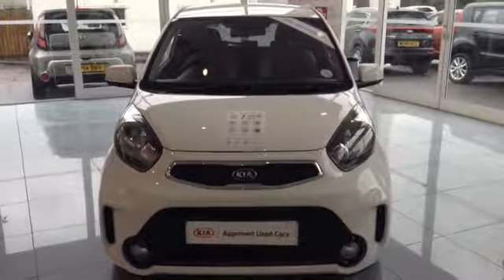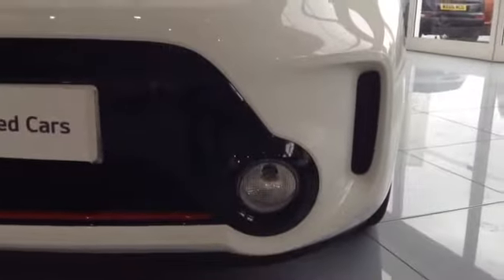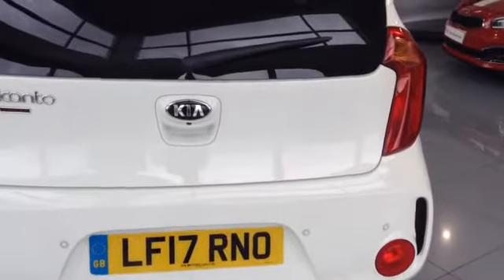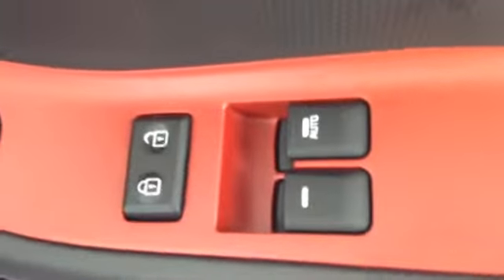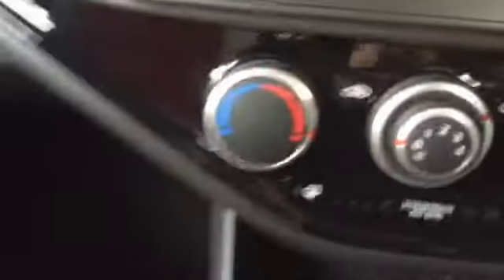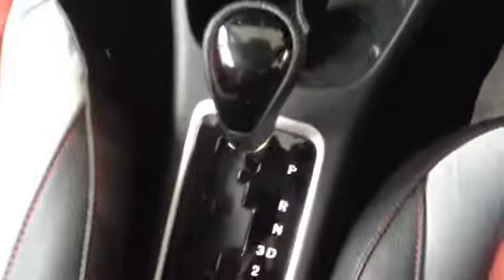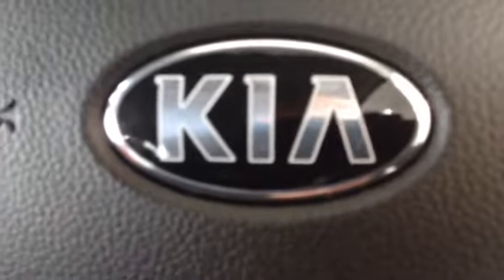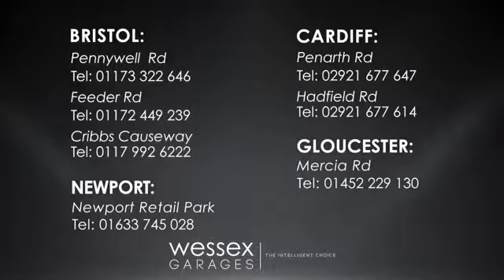Wessex Garages | Used Kia Venga CRDI 3 ECODYNAMICS on Feeder Road in Bristol | LF17RNO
Here we have a Kia Venga CRDI 3 ECODYNAMICS from Wessex Garages, Feeder Road.